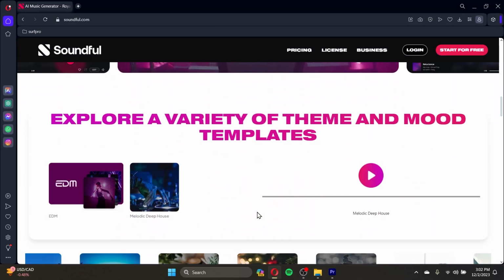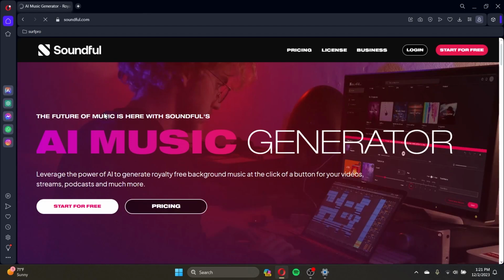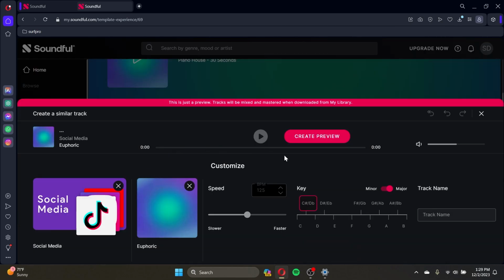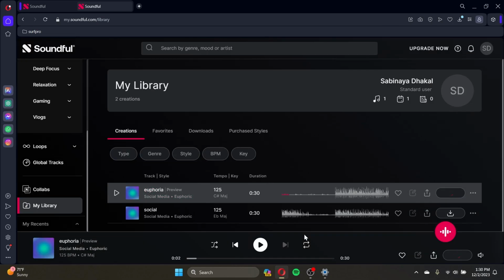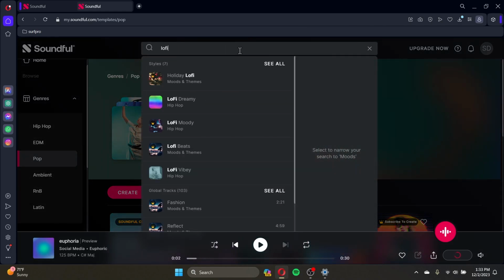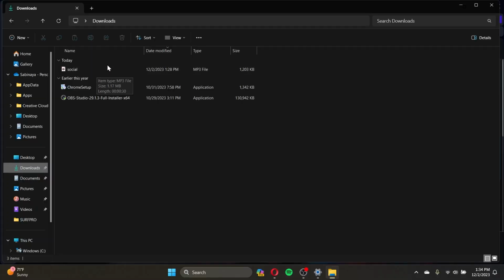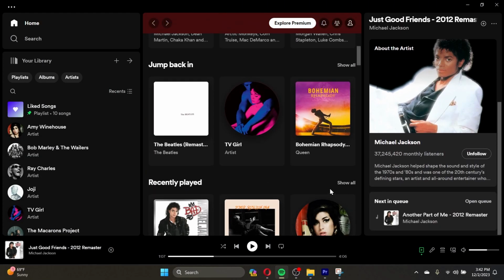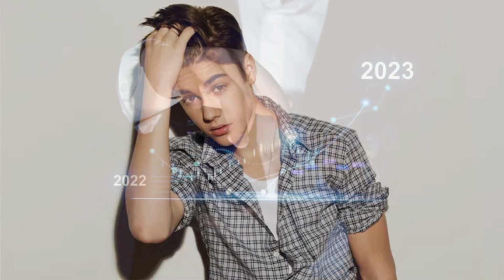Compose EPIC Sound Tracks today with AI Music Generator | Soundful AI Tutorial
Welcome to the enchanting world of Soundful, an AI music composer that is set to revolutionize the way we experience and create music. Prepare to be captivated as we introduce you to the mesmerizing capabilities of this groundbreaking technology.

Immerse yourself in the realm of AI-generated music as Soundful unlocks and unleashes the musical genius within its algorithmic veins. This innovative AI composer is designed to explore uncharted sonic territories, creating melodies and harmonies that resonate deep within the core of your being.

Join us on a journey where imagination knows no bounds. Soundful harnesses the power of artificial intelligence to compose music that transcends traditional boundaries and constructs. With its ability to synthesize multiple genres, evoking emotions and crafting compositions that leave an indelible mark on your soul, Soundful takes music creation to awe-inspiring new heights.

Discover how our AI maestro analyzes vast volumes of musical data, grasping the nuances of various genres, and seamlessly blending them to birth intricate soundscapes. Witness the birth of melodies that strike a chord, harmonies that electrify the senses, and rhythms that make your heart pulsate in perfect synchronization.

The future of music creation has arrived, and it resides within Soundful's digital fingertips. As we embark on this adventure together, prepare to be enchanted and inspired by the limitless possibilities that arise when humanity and artificial intelligence unite for a harmonious symphony of creativity.

Unlock the door to infinite musical expression and immerse yourself in the captivating notes created by the ever-evolving Soundful AI composer. Dive into this symphonic revolution and witness the birth of compositions that challenge the boundaries of human imagination.

At Soundful, we believe that music is a universal language that binds us together, transcending cultural differences and connecting souls. It is an eternal journey of exploration, emotion, and endless discovery. Experience the magic firsthand and let the sounds of Soundful resonate in your heart and soul.